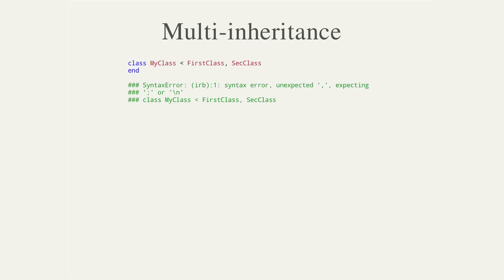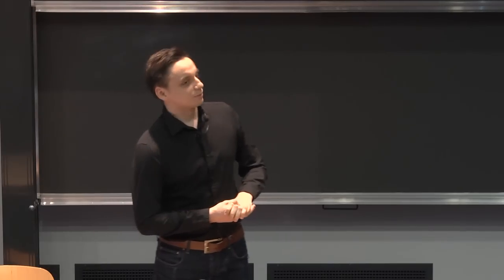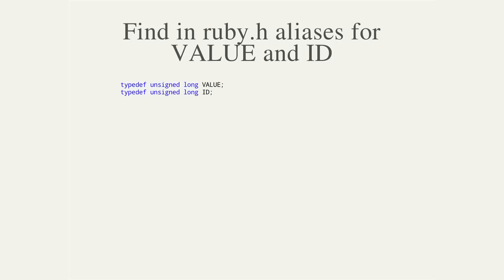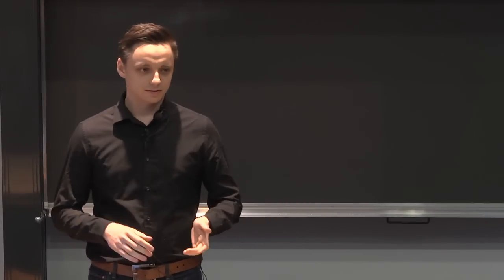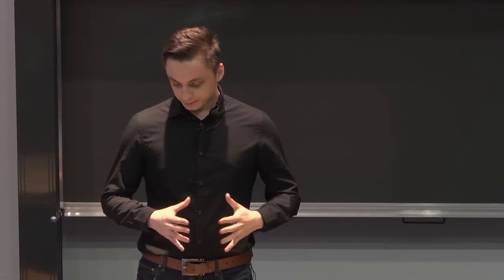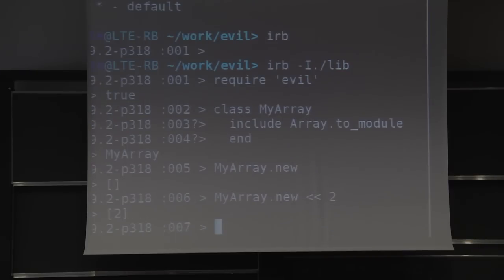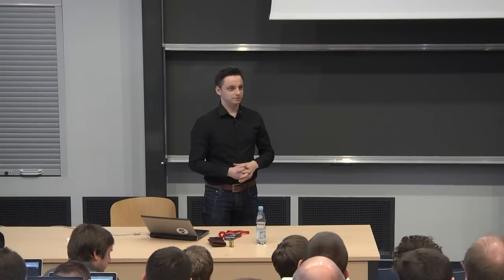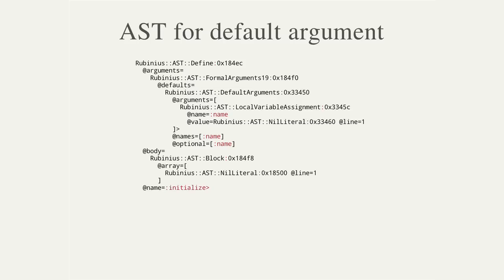Piotr Niełacny - Things you can't do in Ruby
Ever since I learnt the Ruby language, I thought I can use it to programme virtually anything. Well, I was wrong and I'd like to share this sad story with all of you.